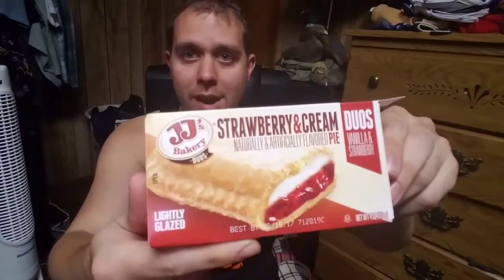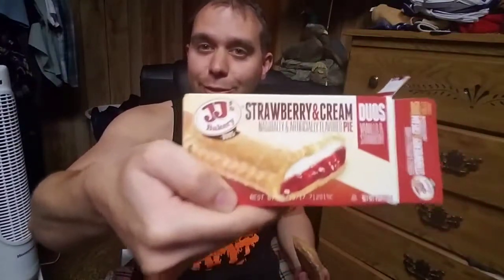J.J's bakery strawberry and cream duos pie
Chef gives us a full diabetes review of the strawberry and cream pie